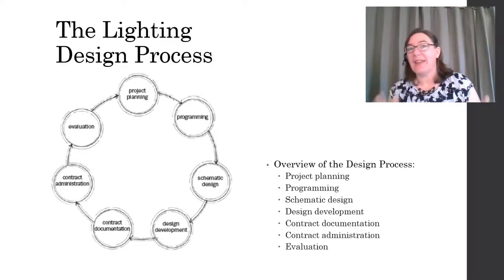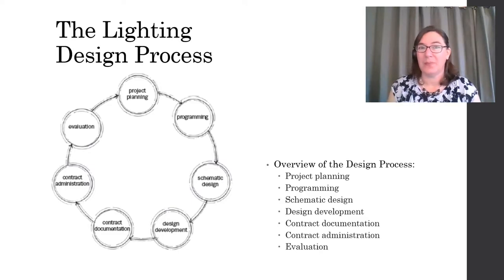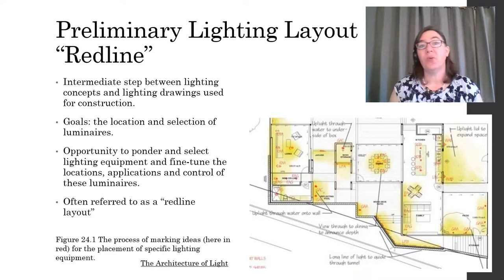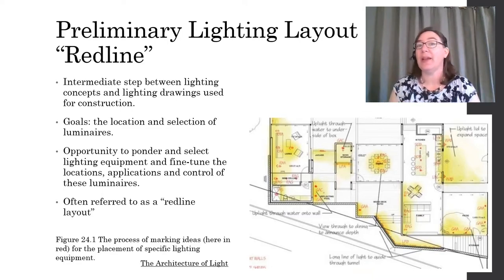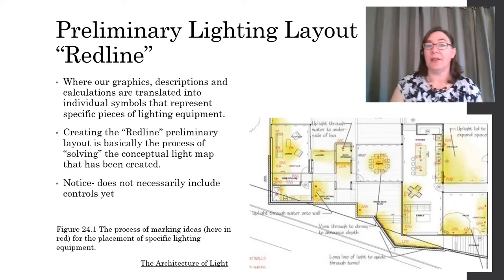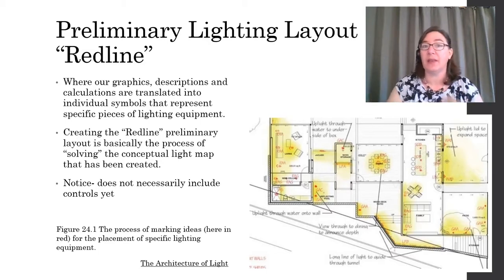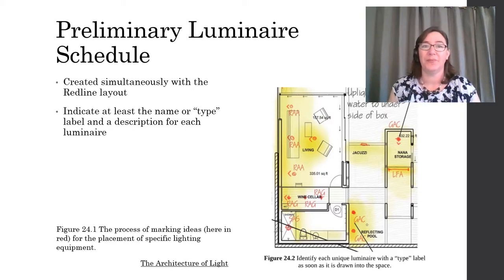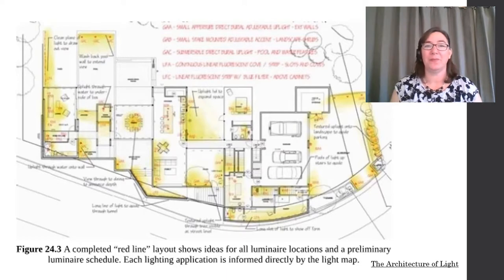Design Development and Preliminary Redlines